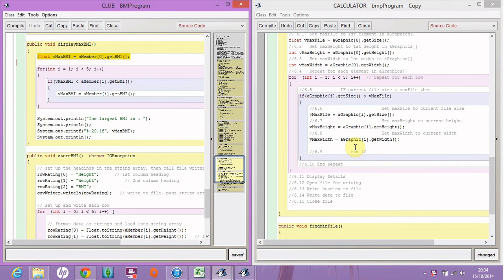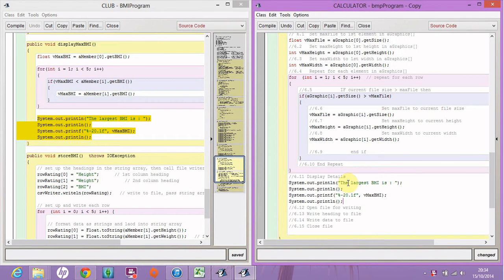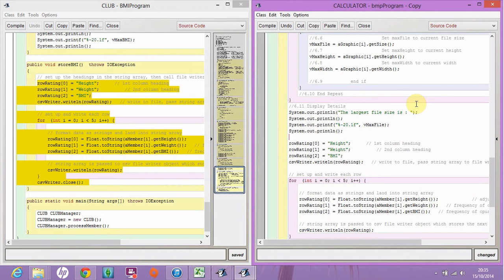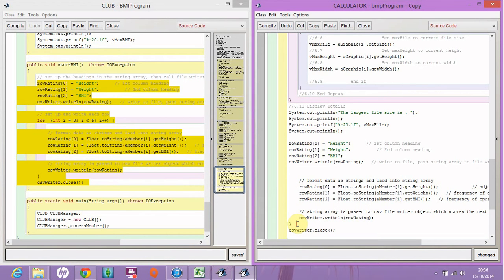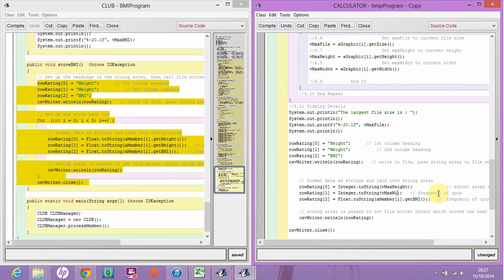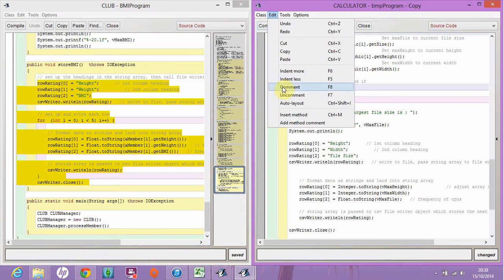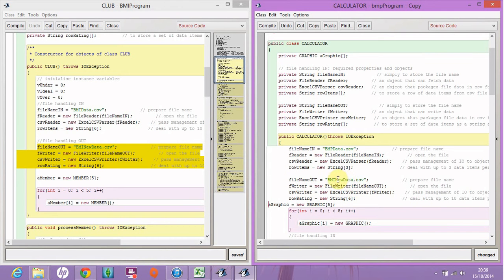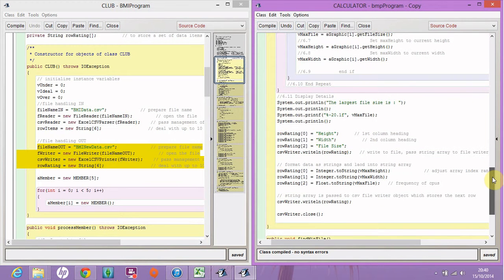hCS BMP Program 6 WriteMax